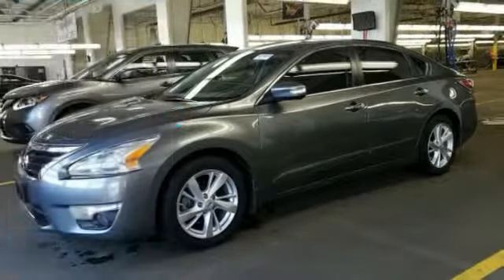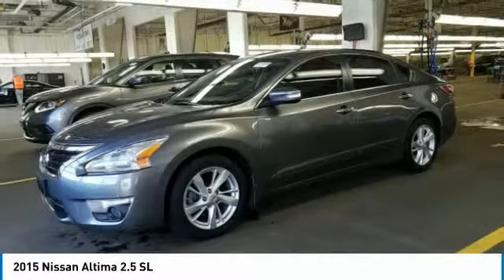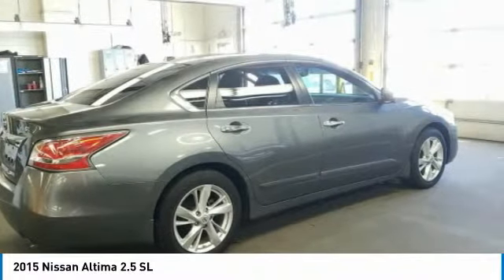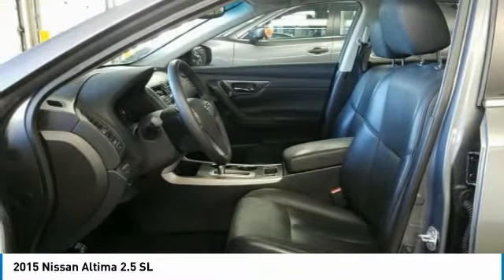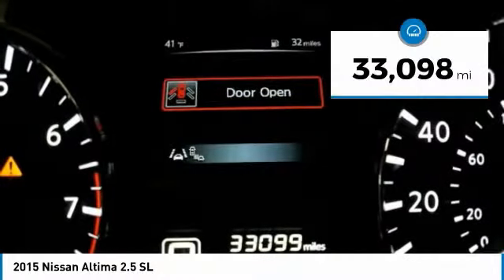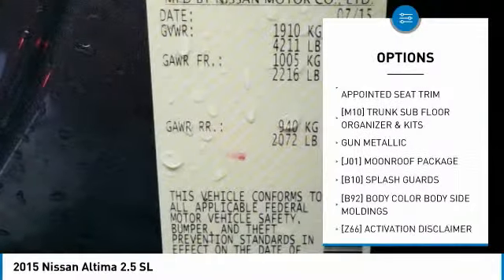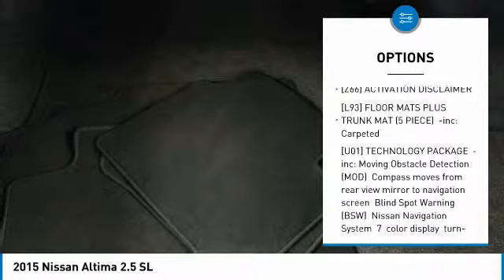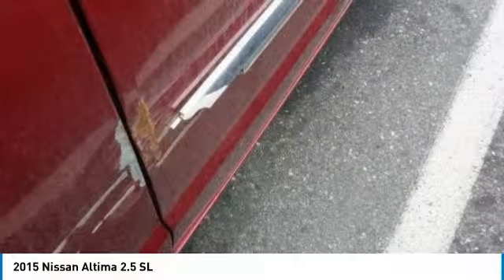2015 Nissan Altima 901662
2015 NISSAN ALTIMA Windsor Locks, CT
Stock# 901662

NO SALES PEOPLE! Off The Shelf Pricing Under powertrain warranty! $2,998 BELOW MARKET AVERAGE. WHY WOULD YOU PAY MORE? OPEN 6 DAYS A WEEK 10AM-6PM MON-SAT! We make car buying simple. All trades wanted, Fast Financing, Digital Dealership, Price Driven, No Sales People but our staff is here to be as informative and helpful as possible. ** Out of state residents, pay sales tax only applicable in your state of permanent residence. We can register cars in all 50 states! Full Disclosure,tax,plates $486.00 Dealer doc fee additional. Not payable to the state of CT. No charge for new brakes and filters and   CERTIFICATION   No Hidden Fees 250 plus units. Multiple finance programs available, regardless of credit history! PRICED BELOW MARKET! THIS ALTIMA WILL SELL FAST! -LOW MILES!- -BACKUP CAMERA, BLUETOOTH, LEATHER SEATS, HEATED FRONT SEATS, AND SUNROOF / MOONROOF- -CARFAX ONE OWNER- -GREAT GAS MILEAGE- This 2015 Nissan Altima 2.5 SL is Gun Metallic, which is a very popular and great looking color combination! It is rated at 38.0 on the highway, which is fantastic! Easy financing for every situation and budget! Buy with confidence knowing CARite of Ct has been exceeding customer expectations for 6 years and will always provide customers with great value! Better Business Bureau Rated! Still under manufacturers powertrain warranty! File photos used. We are located at: 501 North Street, Windsor Locks, CT 06096.CARite of CT does not guarantee a recall free car. Over 6,300 CARS SOLD